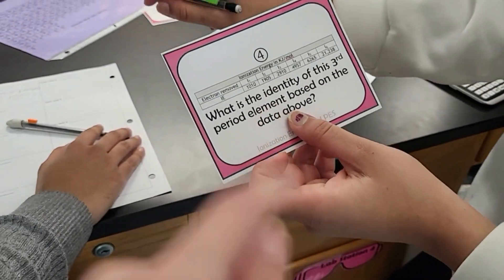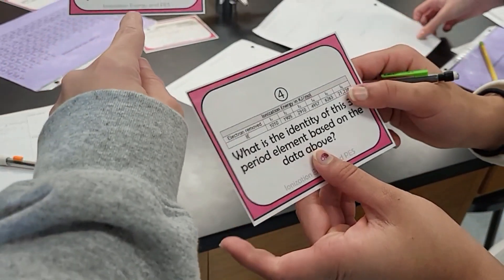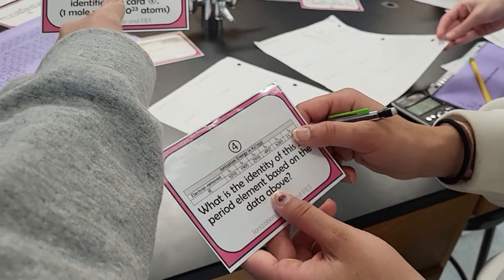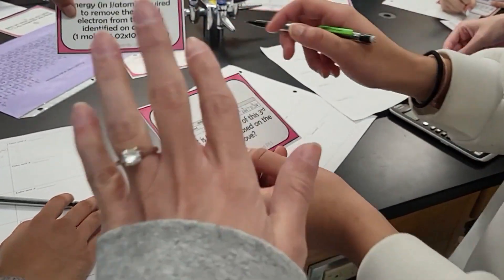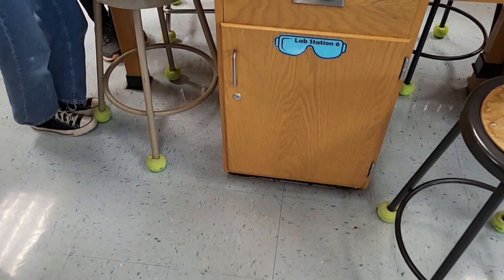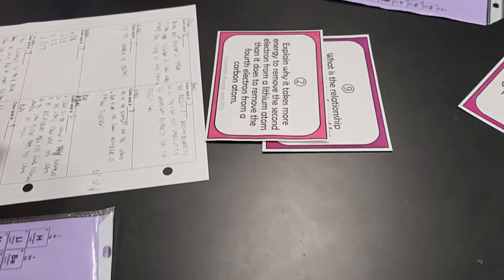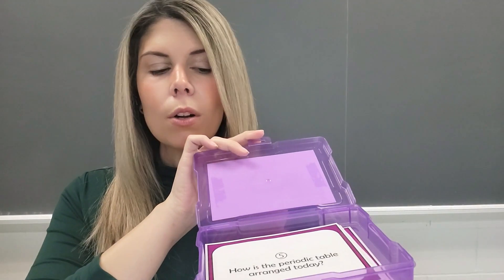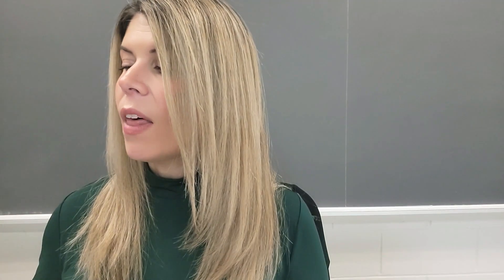Ditch That Worksheet! Strategy #2 | Teacher Goals - Episode 7 | MsRazz ChemClass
It feels so good to be back and connecting with you this week!  It's been a rough couple of weeks, but thankfully I am feeing much better and ready to dive in again with my best strategies for engaging students.  In this week's episode I'll be sharing another simple strategy for helping students practice the skills they've learned without the use of a worksheet.

Interested in my task cards?

Purchased any of my products?  Share best practices in my FB group
🛒AMAZON FAVORITES
🧪️CHEMISTRY TUTORING?
Razz Fan Mail:
Karen Randazzo